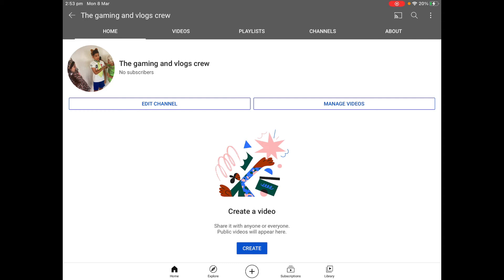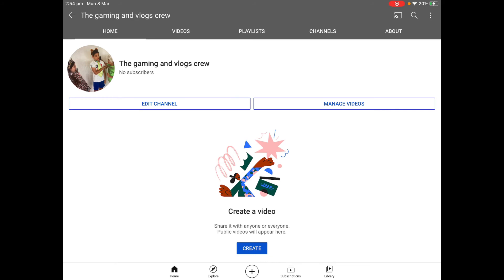I made my fourth-ish Channel it’s with Lamar gaming and b gaming